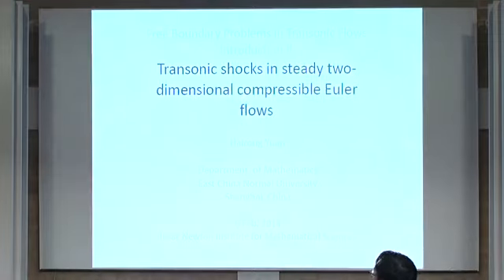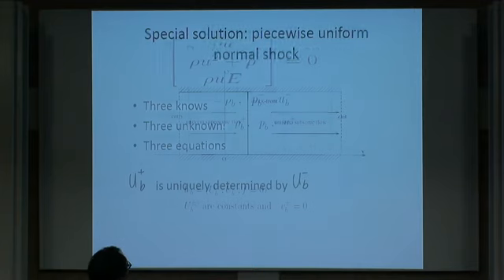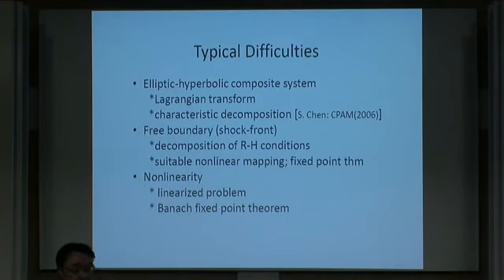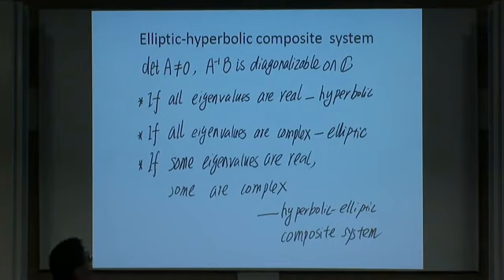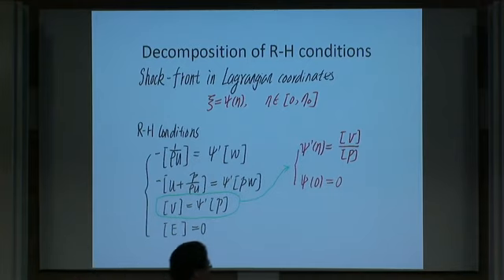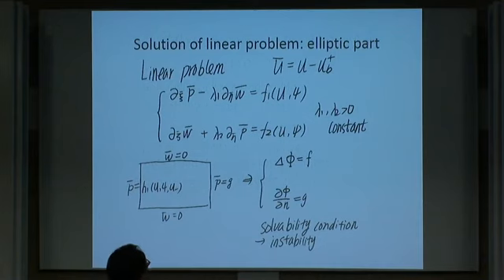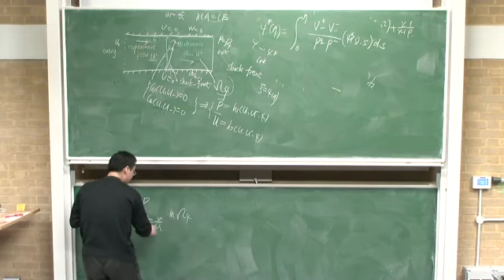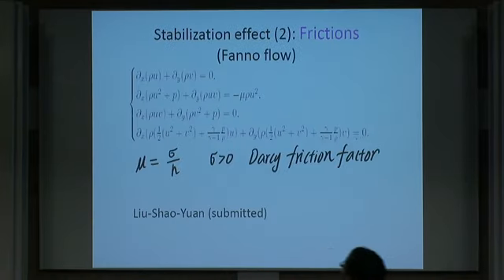Multiple Speakers | Free Boundary Problems in Transonic Flow: Introudction II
Title: Free Boundary Problems in Transonic Flow:  Introudction  II
Speakers:
Date: 6th Feb 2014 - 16:00 to 17:00